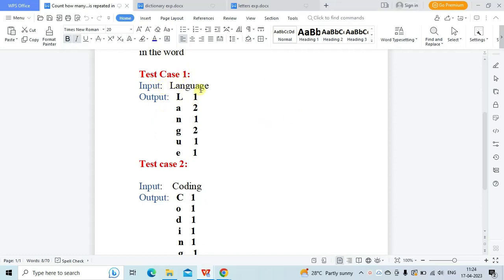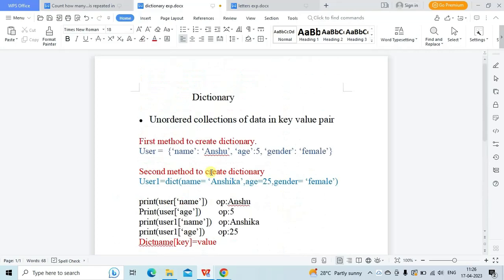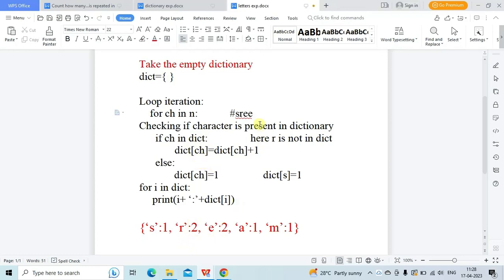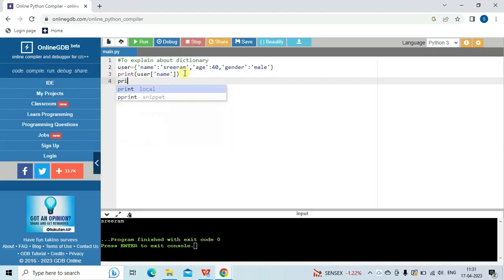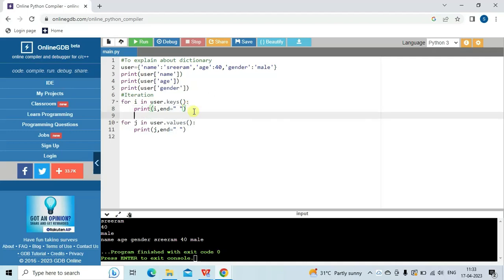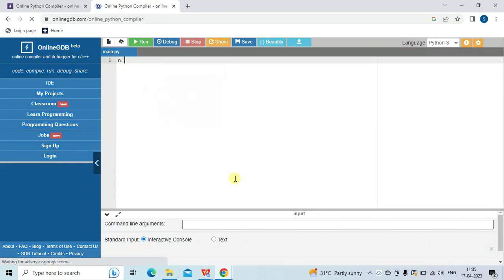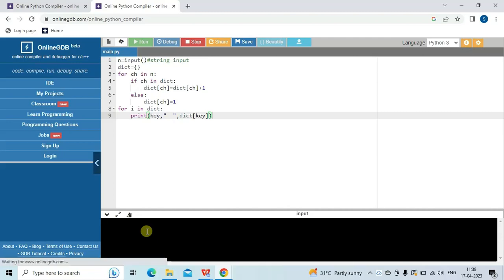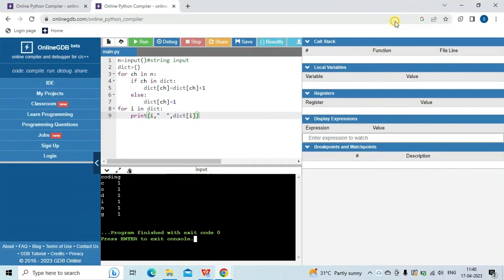Written exam coding question-5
How many times each character is present in a string